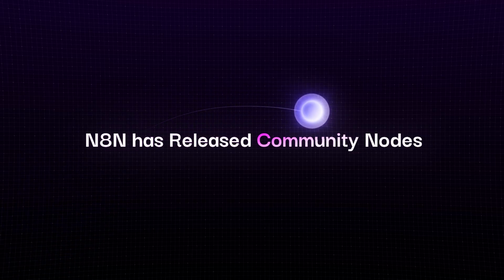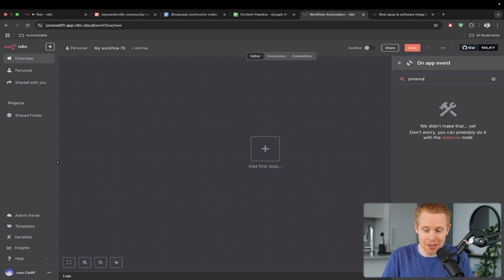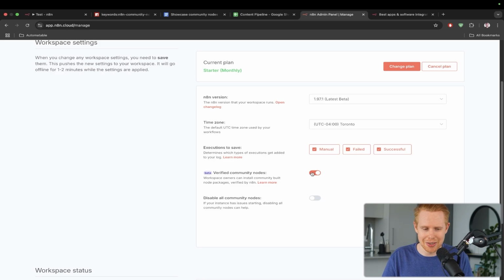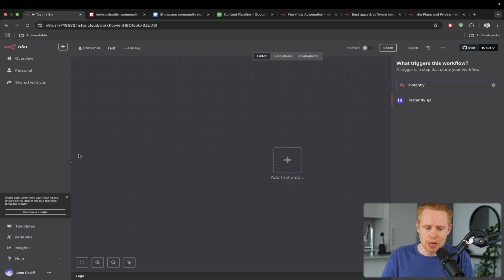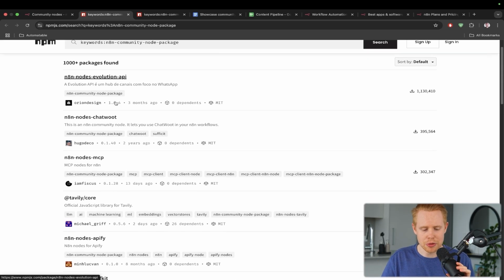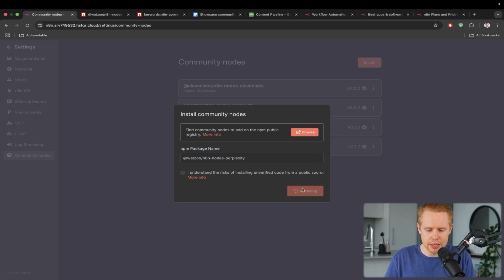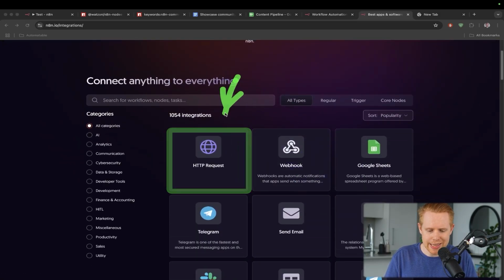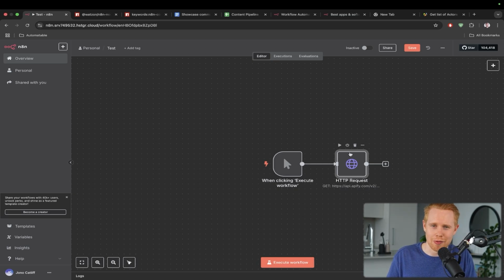n8n Got Way Easier (Community Nodes Explained)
🌍 COMMUNITY

📝 ADDITIONAL DETAILS
• How to Self Host in n8n →

📚 SUMMARY
In this video, we explore n8n’s brand-new Community Nodes feature—what it is, how to use it, and why it makes building automations faster and easier than ever.

⌛ TIMESTAMPS
0:00 Intro
0:06 What Community Nodes Are
2:09 Setup on Cloud
3:20 Setup on Self-Hosted
6:38 Setup via HTTP Request
8:30 Conclusion